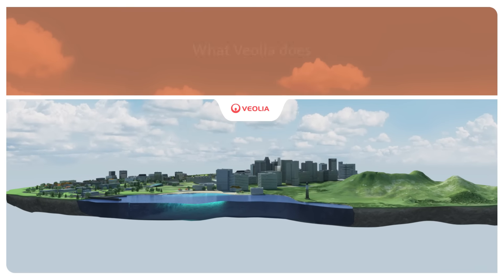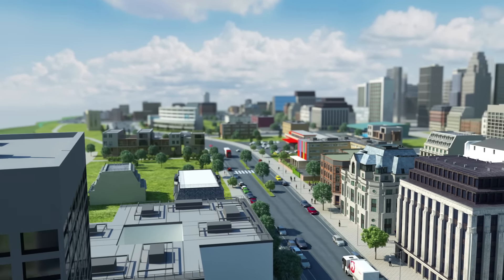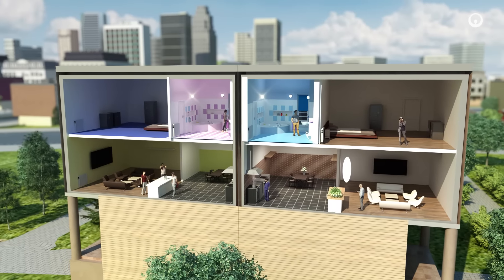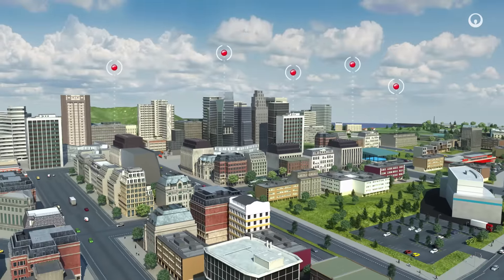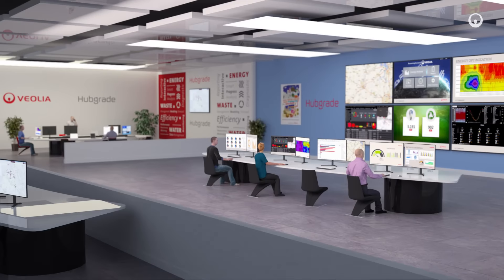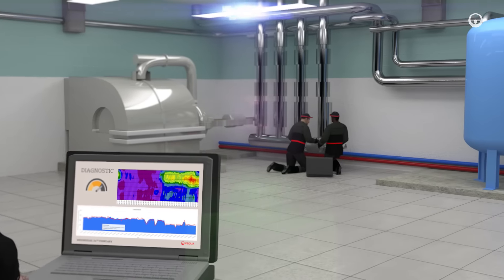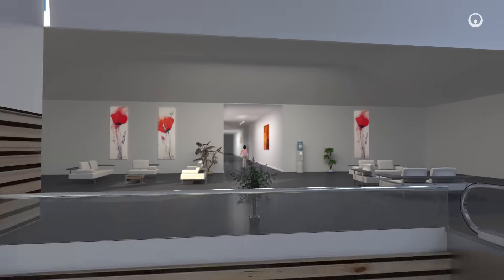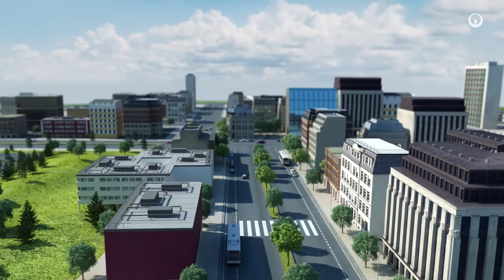Energy efficiency in buildings | Veolia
Energy efficiency has become a major issue both for attractiveness and competitiveness. In collaboration with its customers and partners, Veolia develops energy services that reconcile energy and environmental performance.
2016 - Veolia communication department
Production : Benoit de La Rochefordière